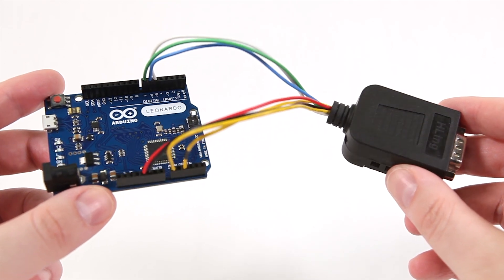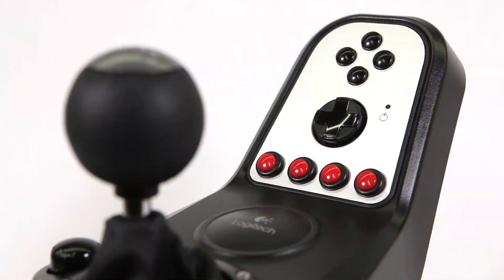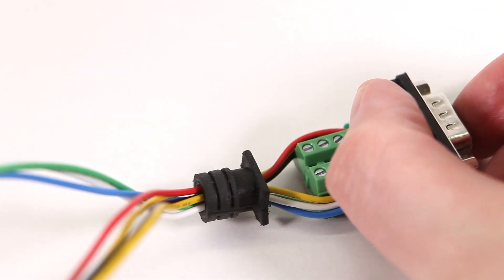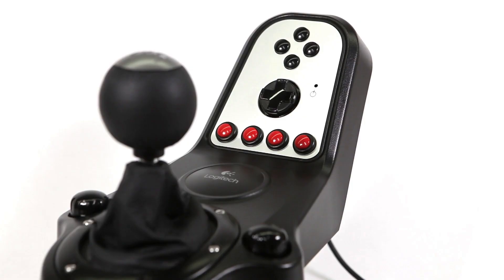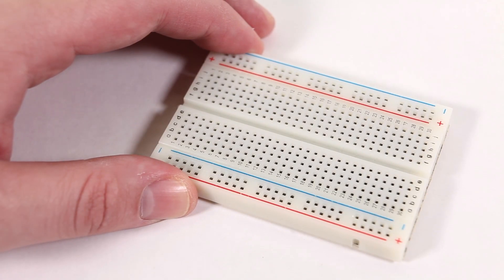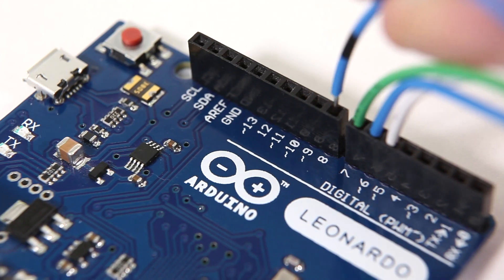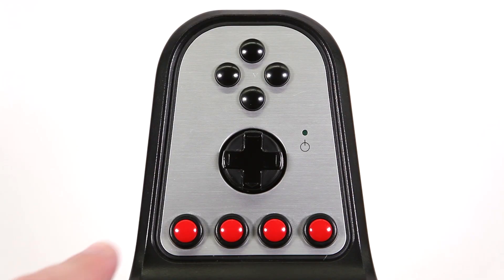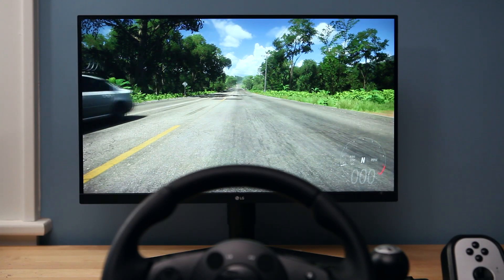Enabling the Power LED on the Logitech G25/G27 Shifter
If you built one of my DIY USB adapters for the Logitech G25 or G27 shifter, you might have noticed that the power LED doesn't light up. Don't worry! I can show you how to turn on the LED, and even how to control it from the Arduino.

Want something more permanent? I've designed some open source circuit board "shields" that attach to an Arduino Pro Micro, and include the hardware to drive the LED out of the box. These come with a 3D-printable case and custom boards files so that the adapter shows up as a "Sim Racing Shifter" over USB.

🔧 LED Connection Parts:
* Solid-Core Wire (22 AWG)
* Needle-Nose Pliers
* 100 Ohm Through-Hole Resistor
* WAGO 222 Lever-Nuts
* Solderless Breadboard

🔧 USB Adapter Parts:
* DB9 Male to Screw Terminal Adapter
* Arduino Leonardo
* Needle-Nose Pliers

Chapters:
0:00 Intro
0:31 Supplies
0:42 Connector Wiring
1:12 Resistors
1:49 The Simple Option
2:01 The Fun Option
2:24 Demos
3:08 Outro